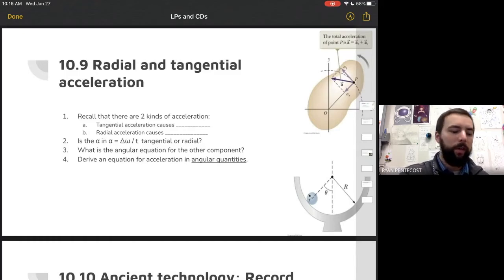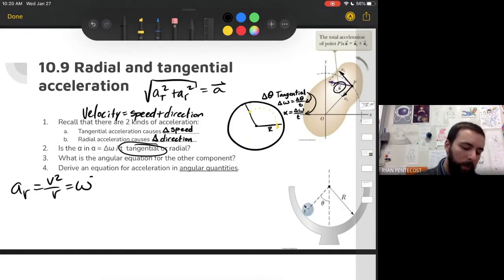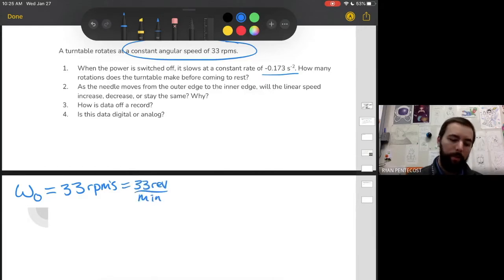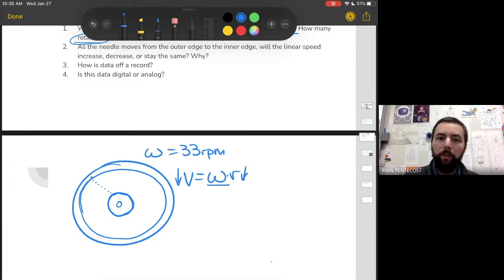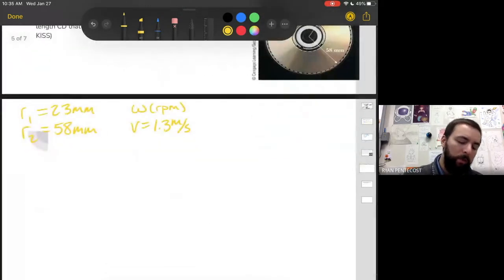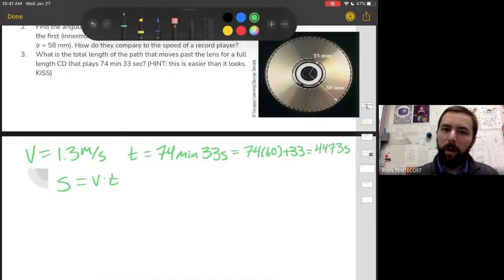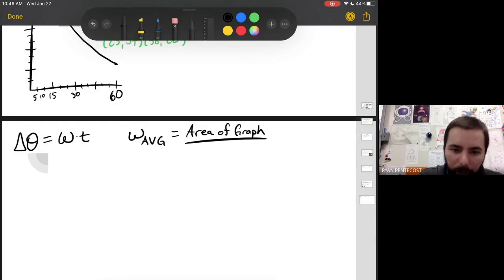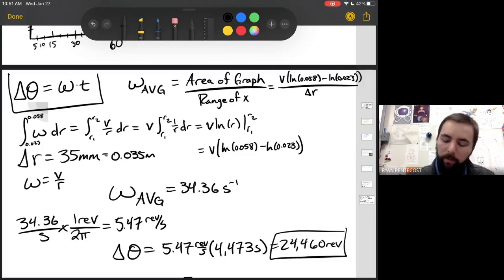LPs and CDs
In this video, I explain how angular speed and linear speed apply to how LPs and CDs are read.